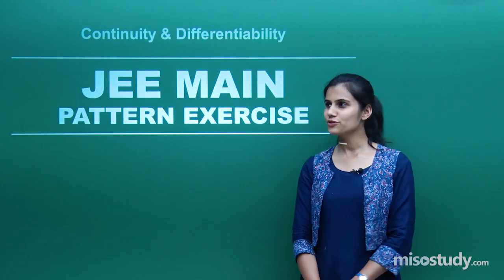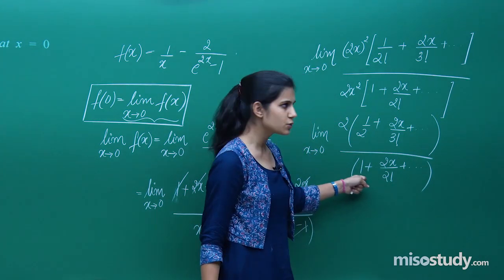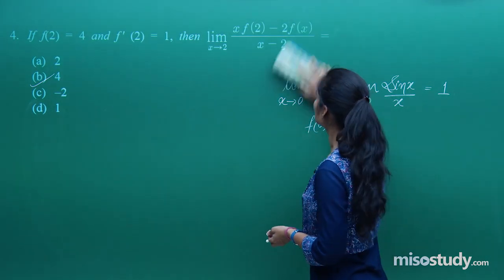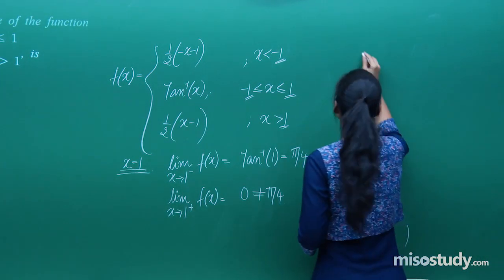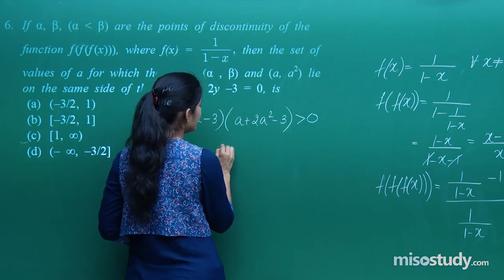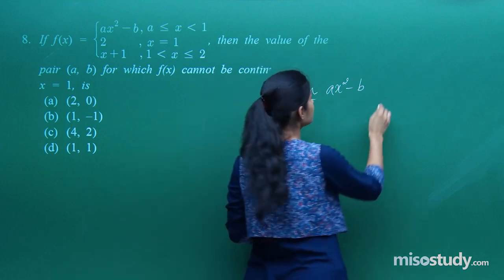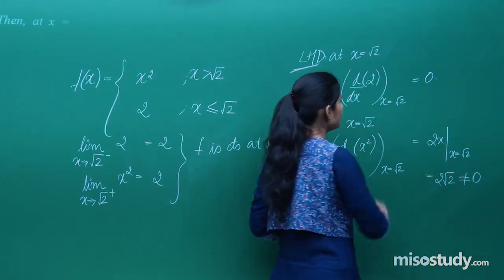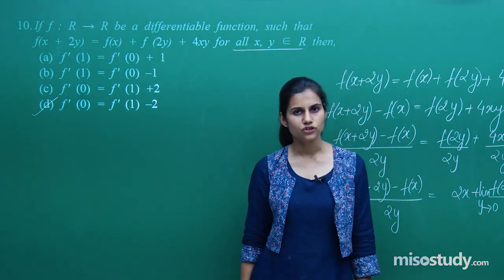Continuity & Differentiability JEE Main 2019 Sample Paper | Misostudy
JEE Main 2019 Mathematics Sample Papers from Continuity & Differentiability Mathematics video lecture of  Class 11 , prepared by the experienced faculty.
This online video lecture covers important questions and solutions from chapter Continuity & Differentiability of Mathematics for the preparation of JEE Main 2019 exam.
Get latest video lectures of Mathematics , online coaching for JEE Advanced and CBSE, also get online study materials, test series, doubt clearing sessions, sample papers, solutions etc. email- or call us at 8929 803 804 for any query or doubt related questions for NEET | CBSE | IIT-JEE Preparation.